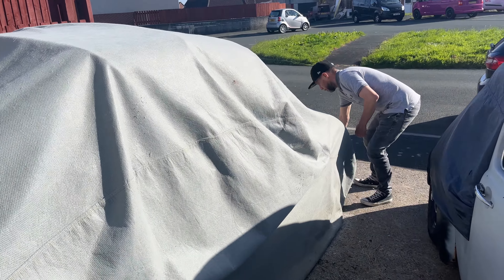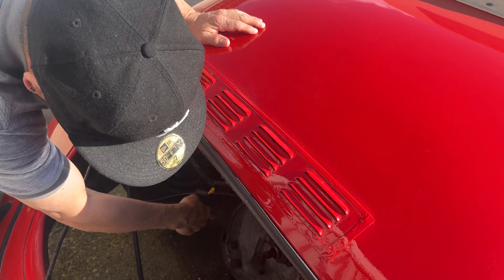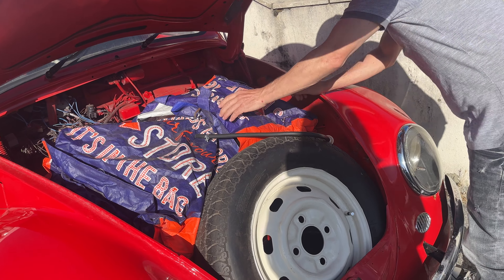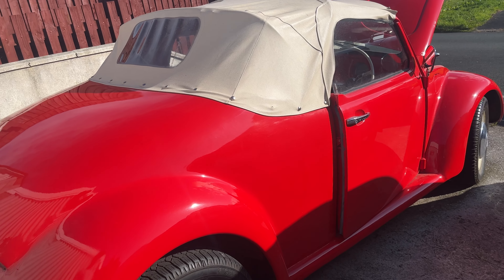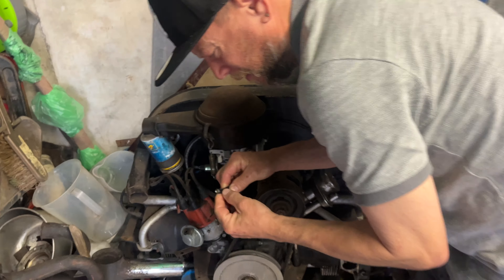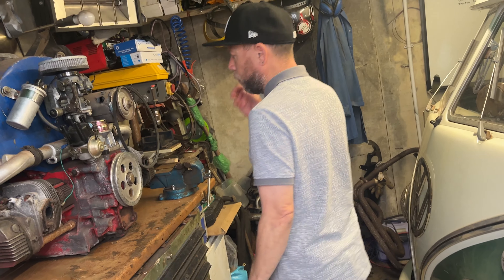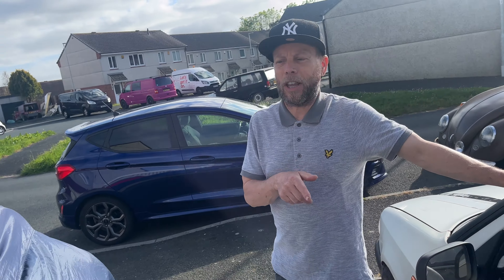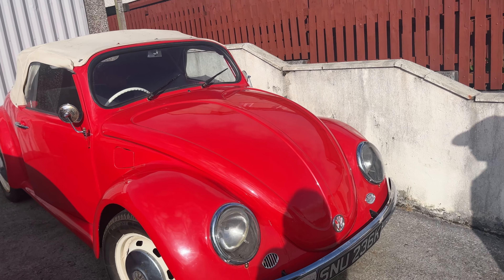Mrs Coco Vw wizard uncovered first time this year !!